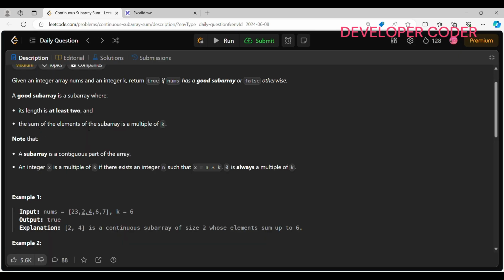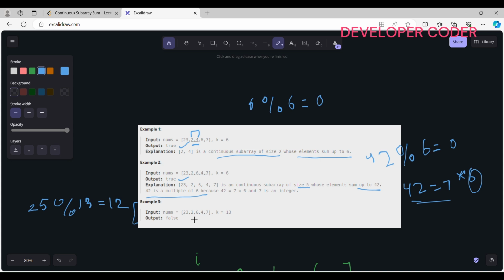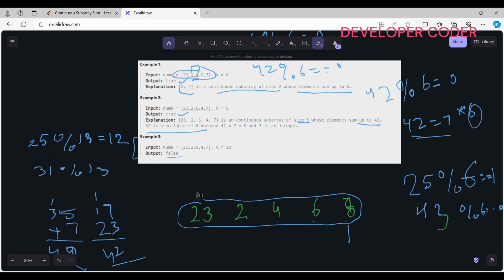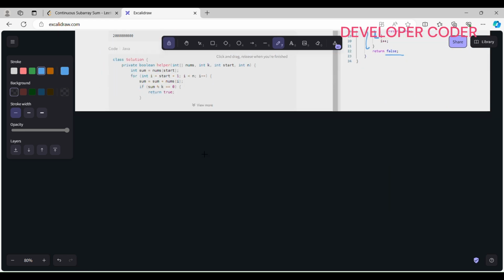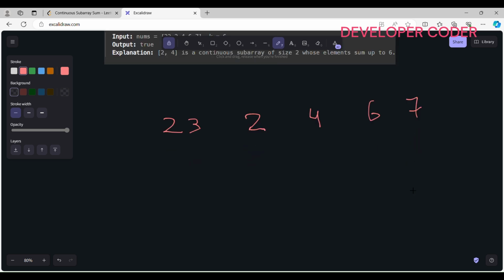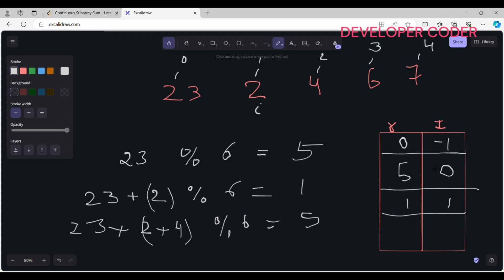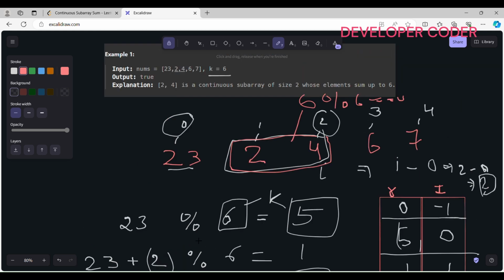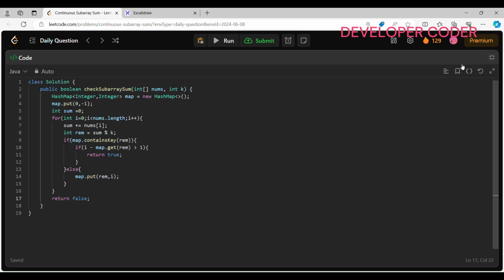Continuous Subarray Sum | Leetcode 523 | 2 Approaches | Java | Developer Coder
Welcome to Developer Coder! In this video, we dive into the Leetcode problem "Continuous Subarray Sum" (Problem 523). We'll explore two different approaches to solve this problem efficiently using Java. Whether you're prepping for your next coding interview or just sharpening your problem-solving skills, this video is perfect for you!

🔍 What You'll Learn:

Explanation of the problem statement
Brute force approach with step-by-step implementation
Optimized approach using HashMap for better performance
Tips and tricks to handle edge cases
🔥 Why Watch?

Code walkthroughs in Java
Insightful problem-solving strategies

Coding enthusiasts
Job seekers preparing for tech interviews

Happy Coding! 🚀